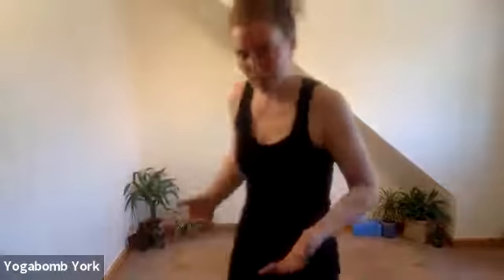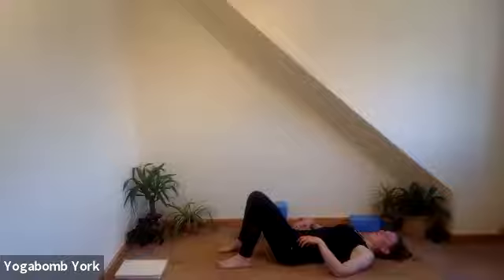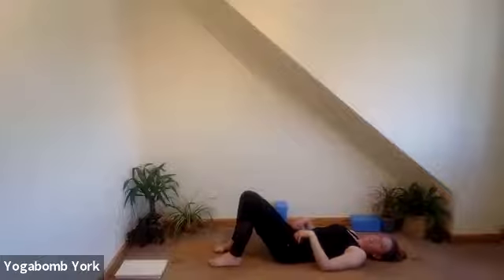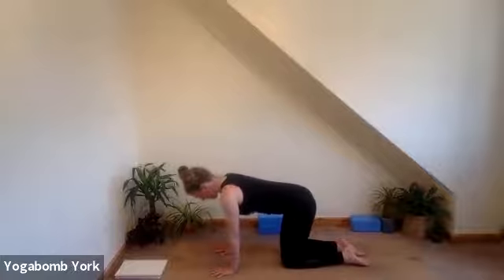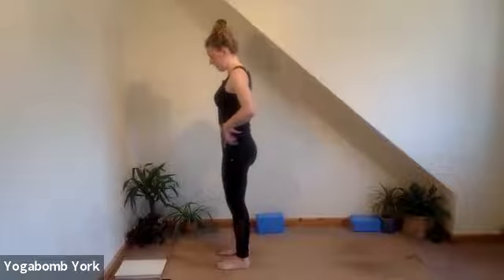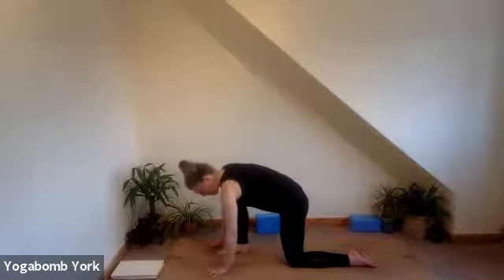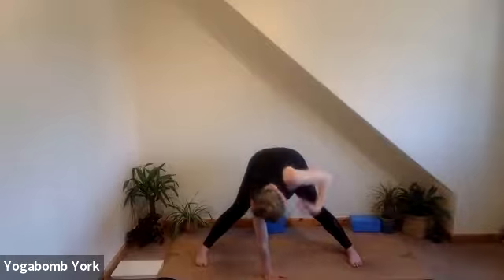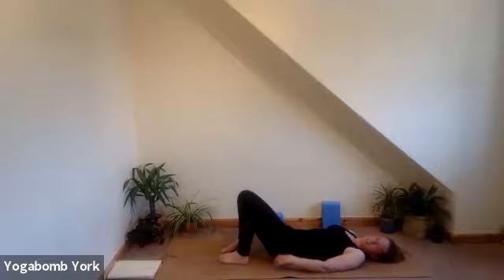Karma Yoga Yoga for Posture